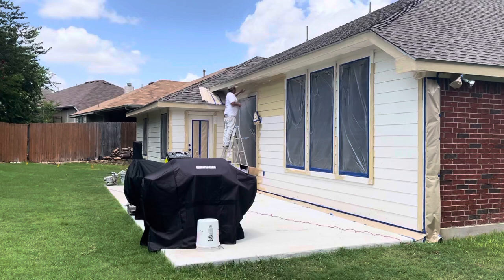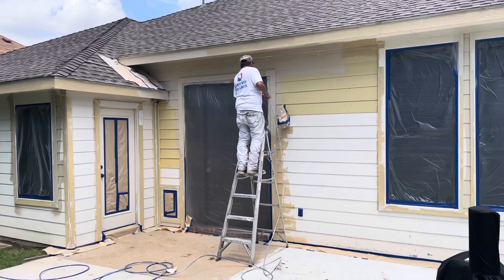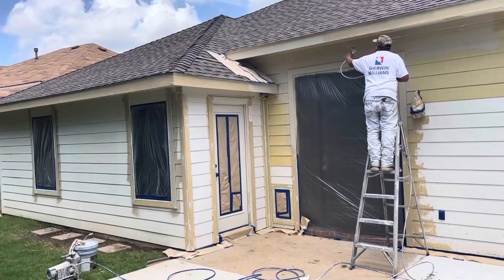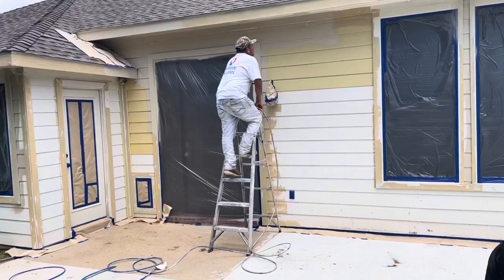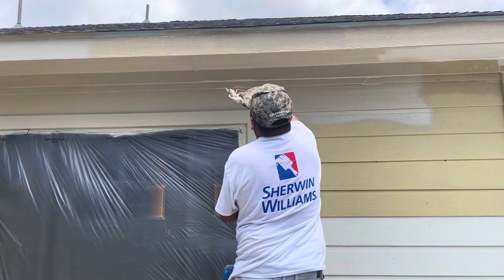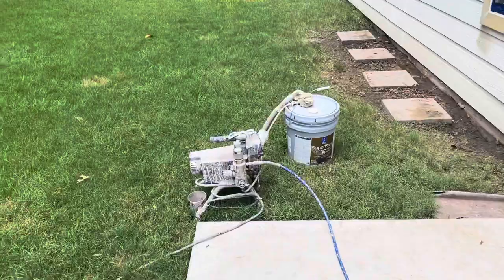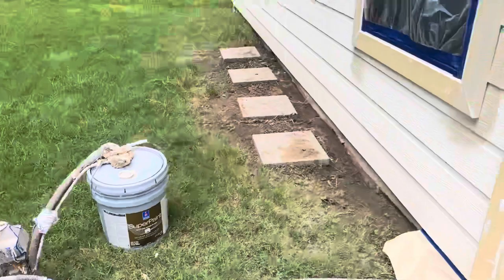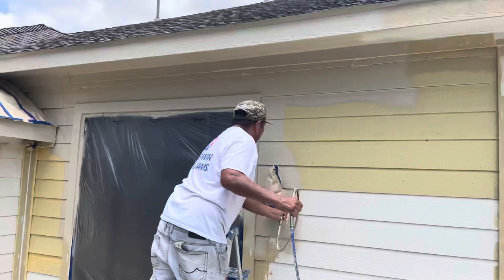AcryShield Wood Primer Kelly Moore Paints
AcryShield Wood Primer
AcryShield Wood Primer is a premium quality acrylic primer designed to promote adhesion, resist tannin bleed, and seal porous wood. Excellent for use on siding, shingles, fascia, or other bare wood surfaces.
Features
Perfect For
•Sealer for New Wood
•Wood
•Excellent Adhesion
•Composite
•Resists Tannin Bleed
•Siding
•Promotes Uniform Finish
•Fascia

Thank You To Gary and The Good Associates At Kelly Moore Paints Mansfield, Texas